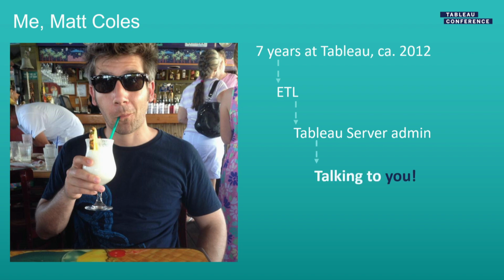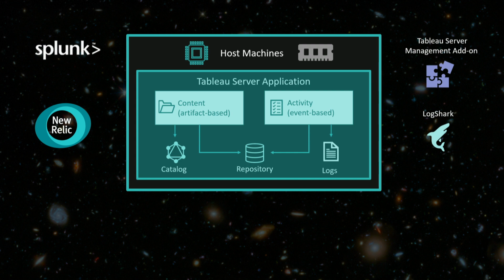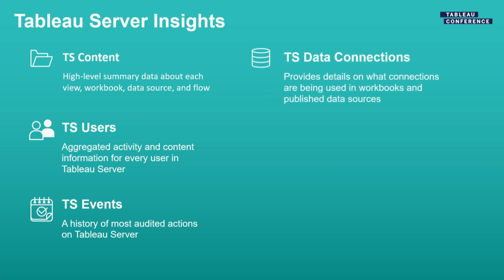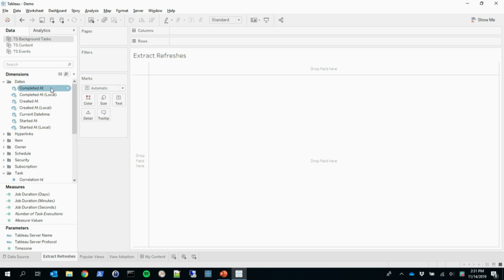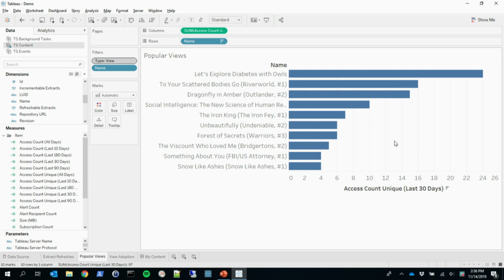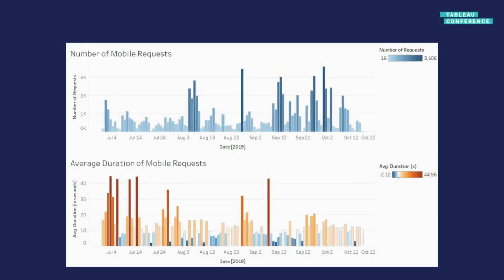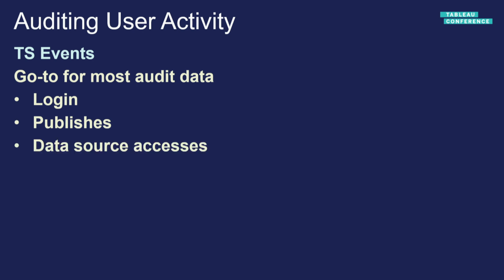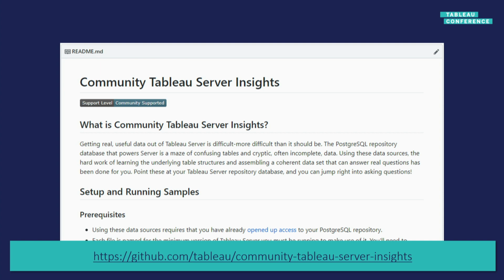Stop Building Custom Admin Views the Hard Way. Just Stop.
Every Tableau Server administrator has questions about their Tableau Server, and many try to build their own custom admin views to answer them. If that's you, then STOP RIGHT THERE! Before you join a single table or drop a single pill, come to this session and learn how to use our set of pre-built Tableau Server data sources. Once you do, you'll be answering questions at light speed, and helping your users to do the same. We've done all the work for you. Don't do it yourself!